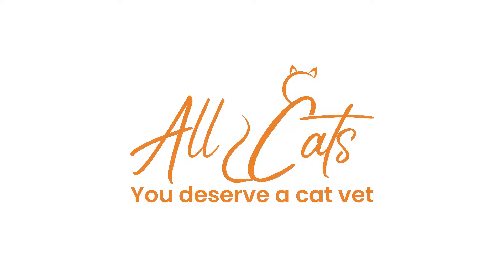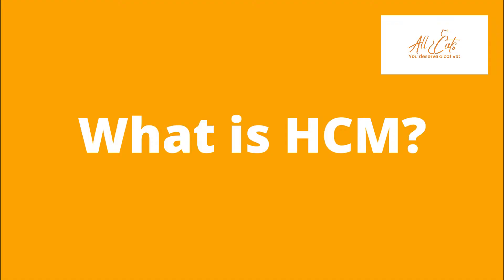Heart disease in cats - HCM and heart failure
Heart disease in cats is EXTREMELY common but quite underdiagnosed in cats. The most common heart condition in cats is called hypertrophic cardiomyopathy, this is shortened to HCM. HCM can lead to heart failure, among other consequences which I will tell you about in this video. This was a difficult video to film, unfortunately there are no good things to say about HCM or heart failure in cats - I went and hugged my cat tight after this one.

Please also watch the video I have made about counting your cat's resting respiratory rate at home, this is especially relevant if you have a cat with HCM or heart failure.